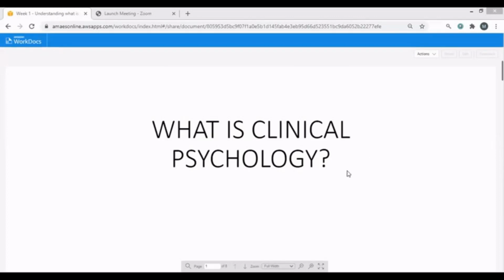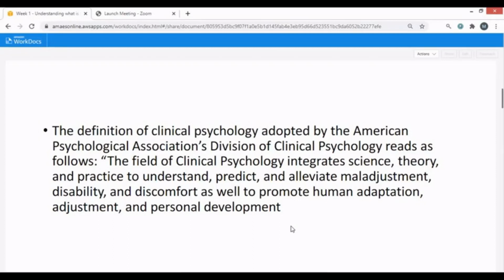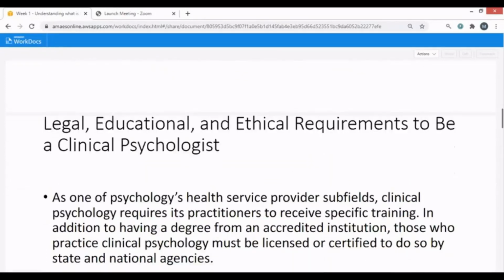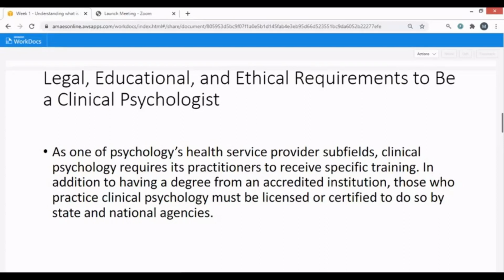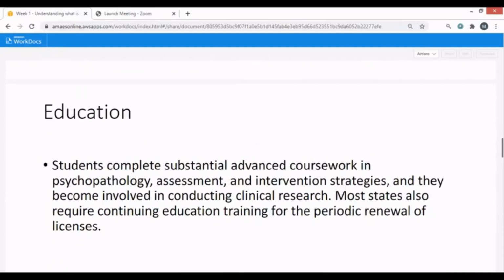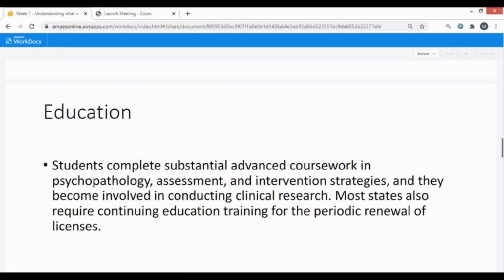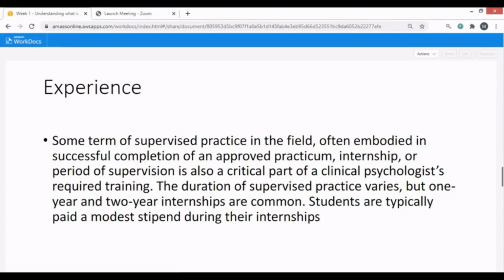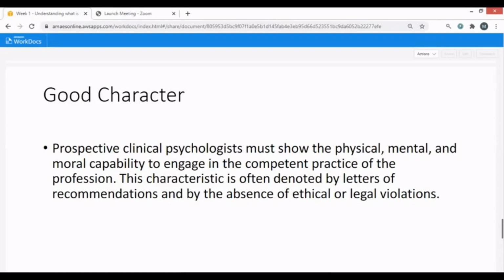Introduction to Clinical Psychology - Understanding Clinical Psychology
Week 1 (Caparas)